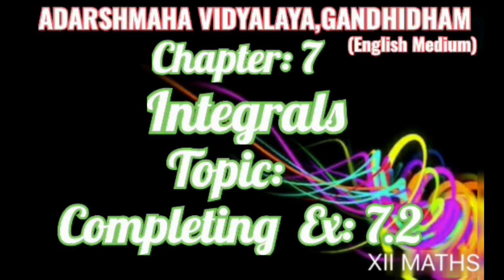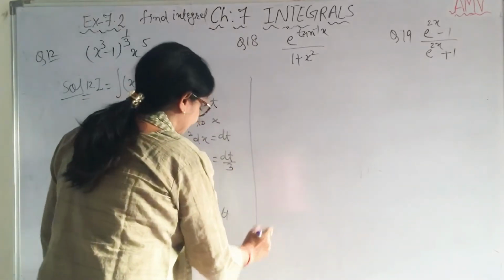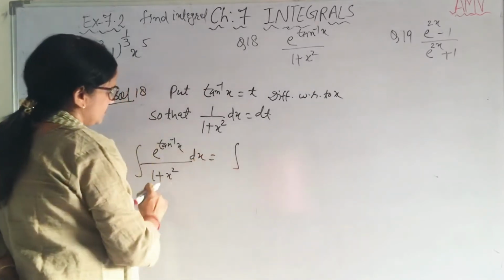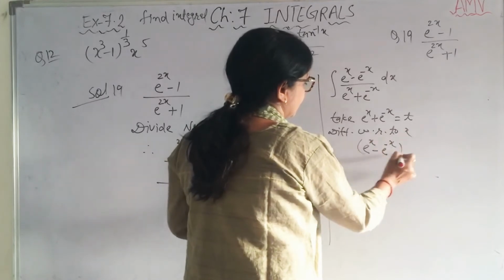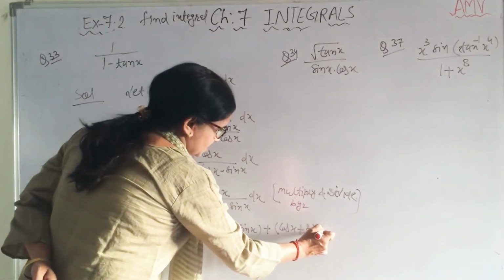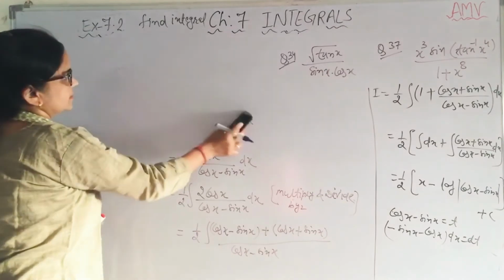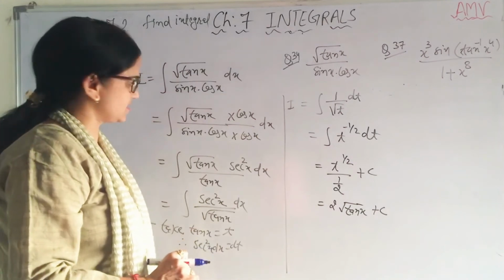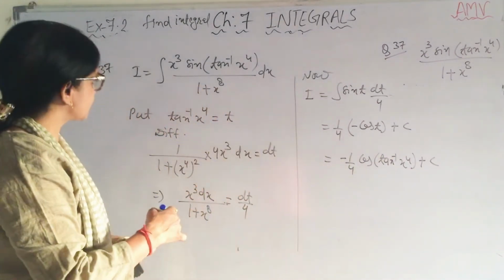XII MATHS PART IV (COMPLETING Ex: 7.2) CH: 7 INTEGRALS